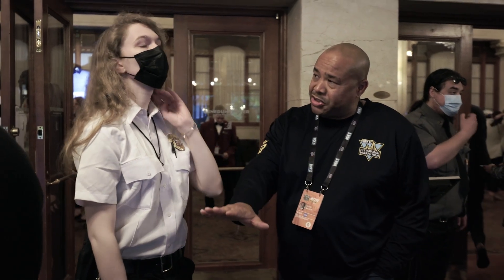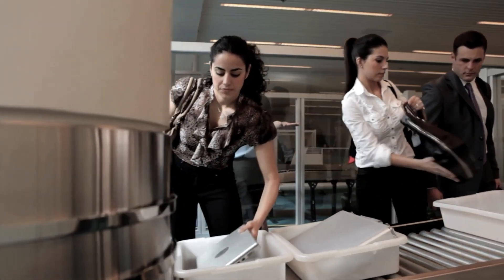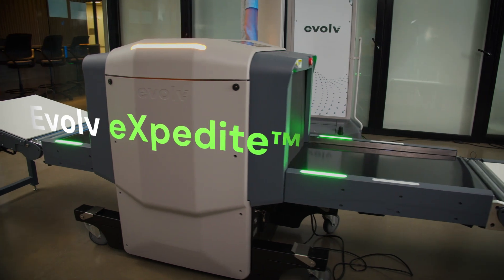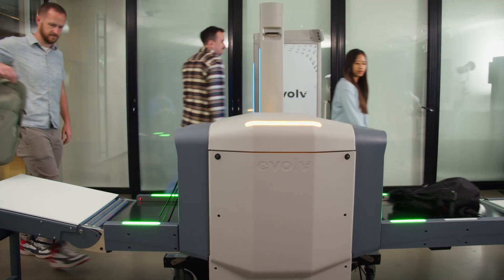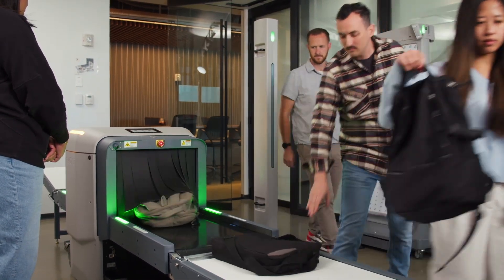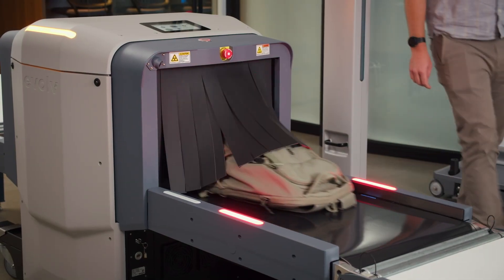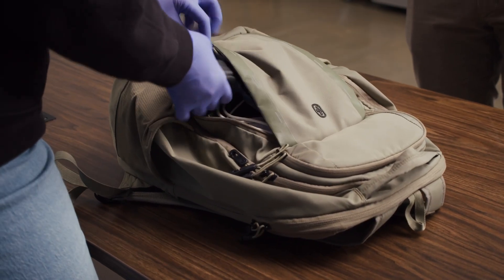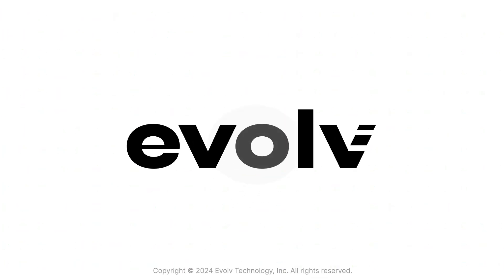How Evolv eXpedite™ Simplifies Security with AI Bag Screening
Evolv eXpedite™ combines advanced AI security with X-ray technology to deliver efficient weapons detection in bags. This innovative bag screening technology uses AI weapons detection powered by machine learning to differentiate between potential threats and everyday items. With easy operation, it allows security staff to focus on what matters most, without constantly monitoring screens. As part of Evolv Technology’s suite of safety solutions, it provides reliable AI threat detection and enhances physical security in high-traffic environments, ensuring smooth and secure entry processes.

00:00-00:25: Introduction
00:26-01:10: Product Features
01:11-01:42: Alert and Secondary Screening